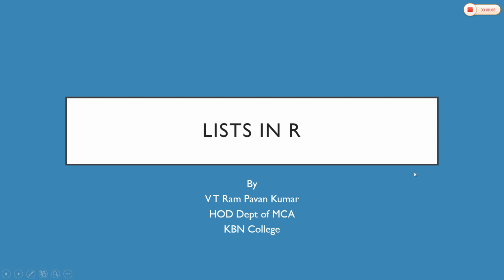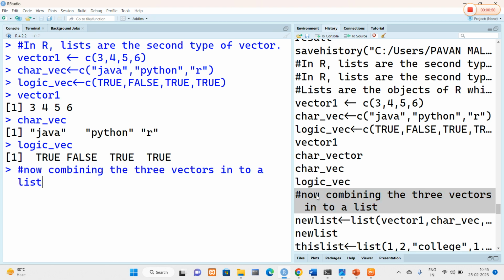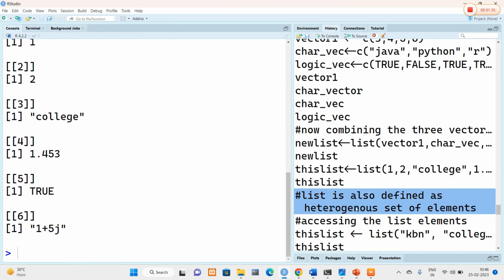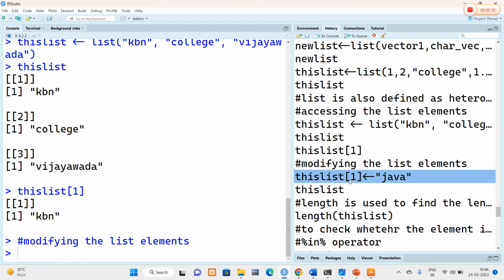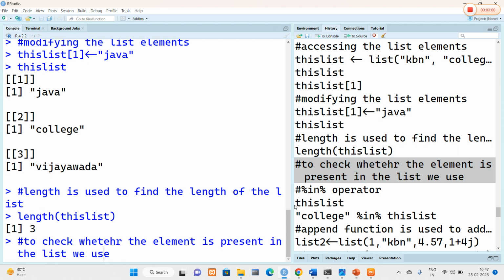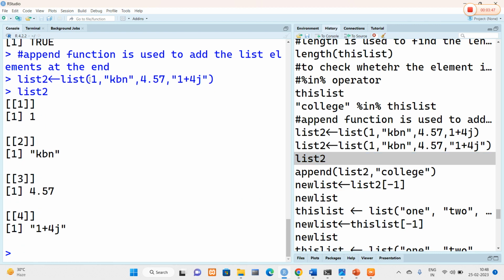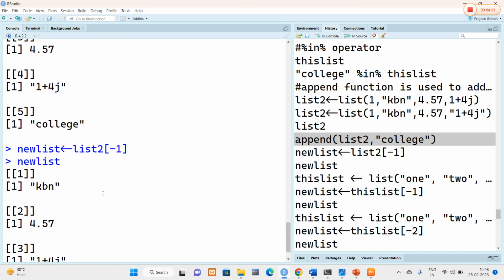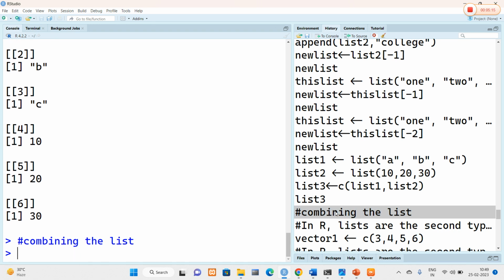Lists in R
what is a List , List methods  in R